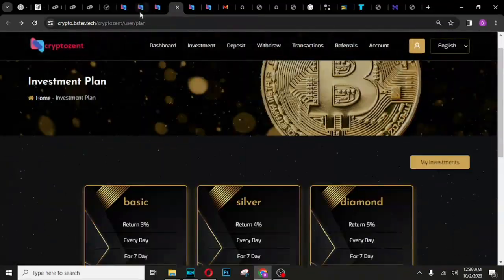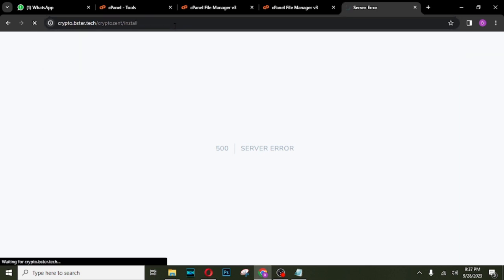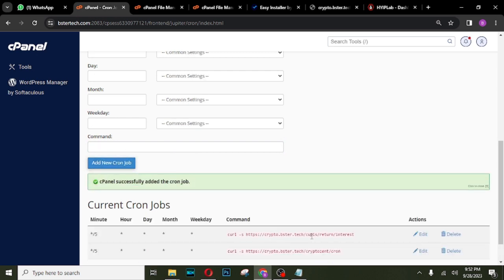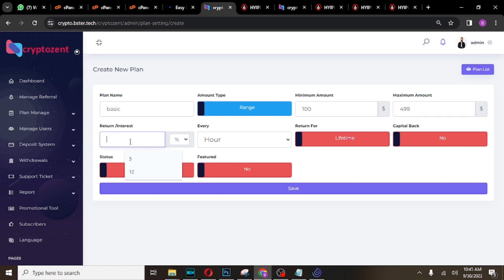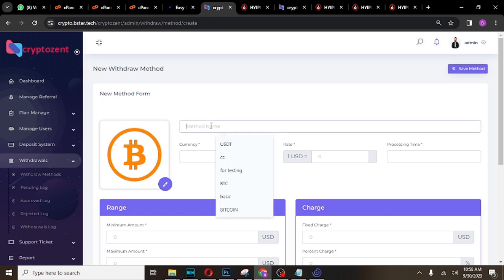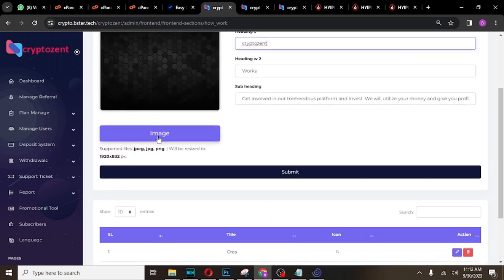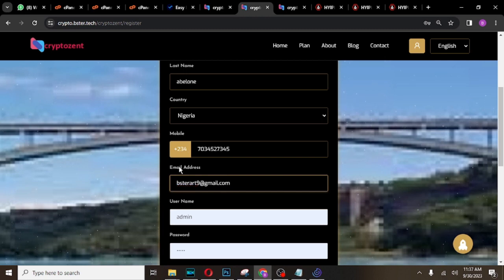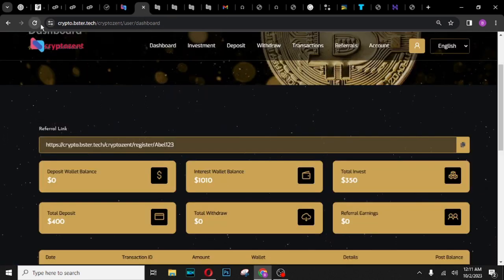How To Create A Bitcoin Broker and Cryptocurrency Investment Website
In this video, you will learn How To Create An Advanced Bitcoin Broker and Cryptocurrency Investment Website

This is a powerful ultimate solution for managing your HYIP Investment Platform. With this script, you can set up your investment platform within an hour without programming knowledge. It provides the most powerful setting panel, where you can manage every setting very easily.

Features
👉🏼 Complete solution for a HYIP investment platform.
👉🏼 Automatic Payment Gateway (Nowpayment)
👉🏼 Admin and user profile management with advanced control.
👉🏼 Different Wallet Balance
👉🏼User Can Invest With Different Crypto Currencies
👉🏼 Accounting system to maintain user account balance separately.
👉🏼Deposit, withdraw & investment feature for investors.
👉🏼Manage investment schemes with various options.
👉🏼 Built-in Referral tracking (one level) with a commission system.
👉🏼 Rewards options on deposit and new signup.
👉🏼Most popular currencies and automatic and live exchange rates.
👉🏼Multiple payment methods such as PayPal, Bank Transfer, and Crypto Wallet.
👉🏼Advanced settings for Application management.
👉🏼Add charge or bonus to user accounts.
👉🏼Manually review and approve transactions.
👉🏼Clean, modern, premium-looking UI interface.

Have you been searching for a cool, legitimate and easy ways to quickly make money online in Nigeria? then you’ve got to listen and act quickly with everything you will learn from this video. My name is UGWU KELVIN, I am the Founder of:

GET IN TOUCH!